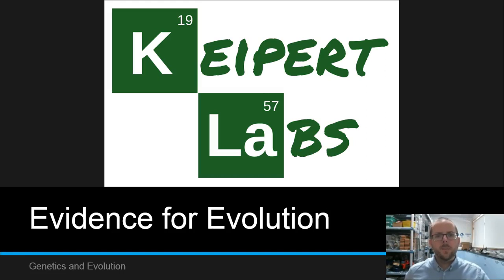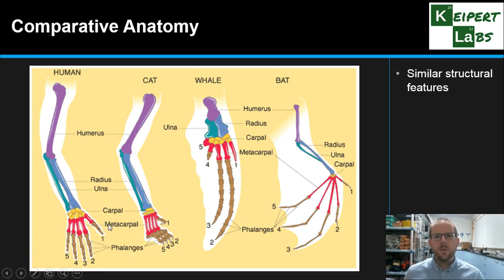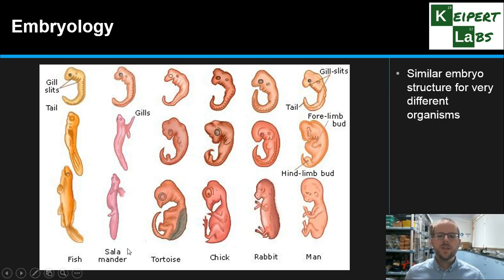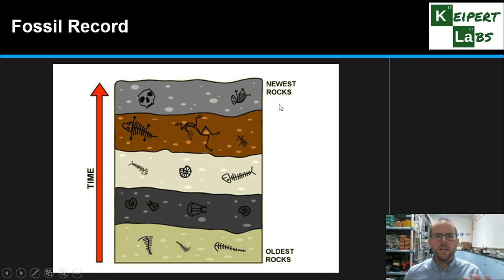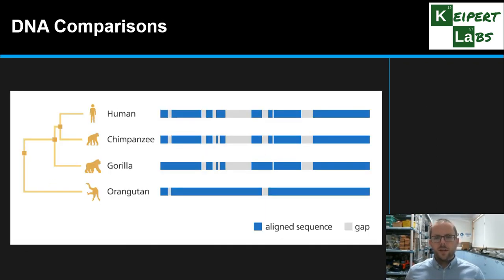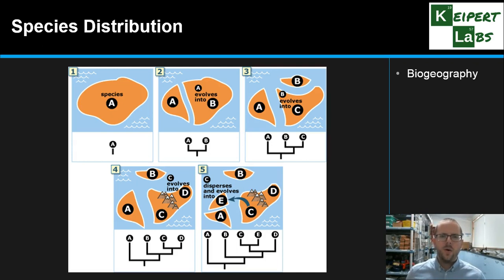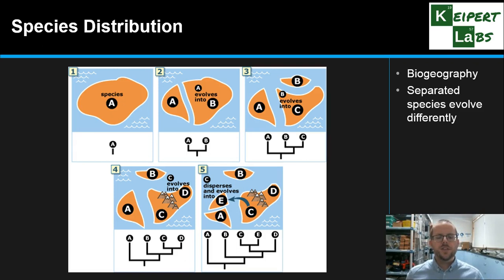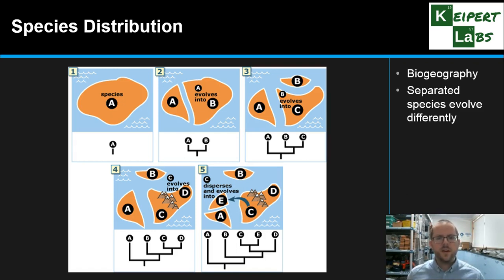Evidence for Evolution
In this episode of Keipert Labs, we go through the different lines of scientific evidence that support the model of evolution by natural selection. We'll look at each of these aspects: comparative anatomy, embryology, the fossil record, DNA comparison and species distribution, and see how each one gives evidence that supports the theory of evolution.